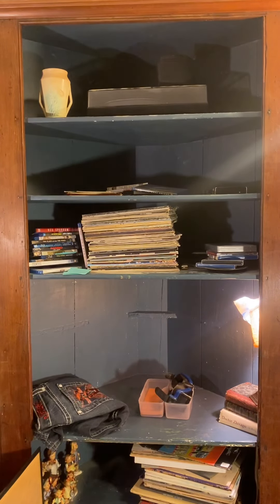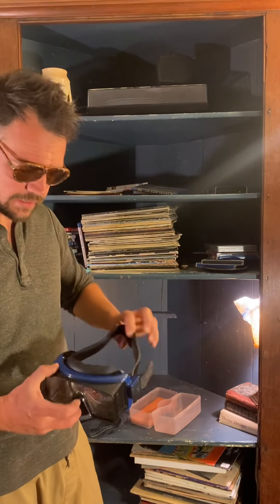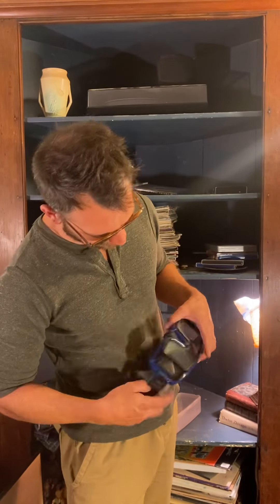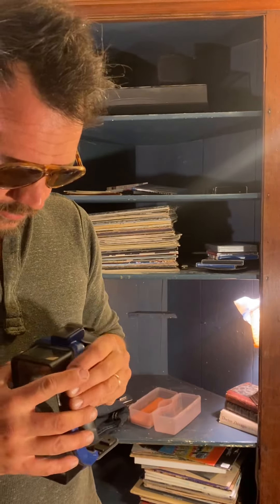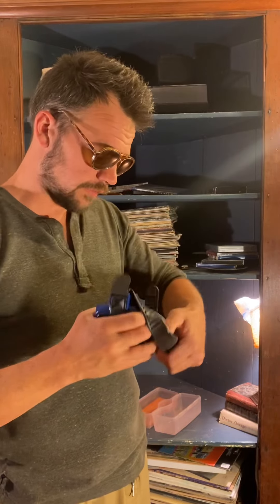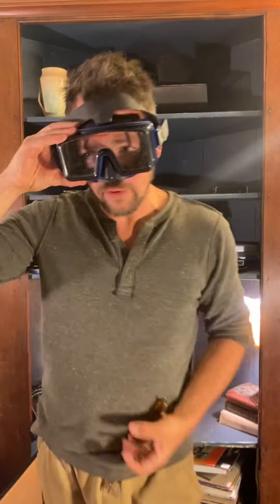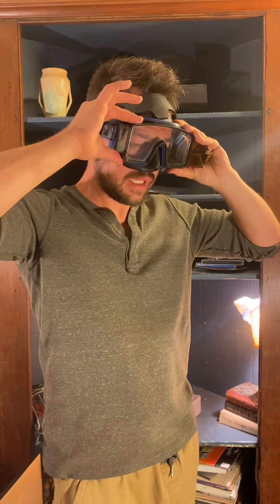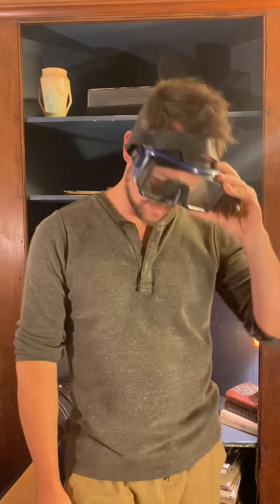Great set of goggles here